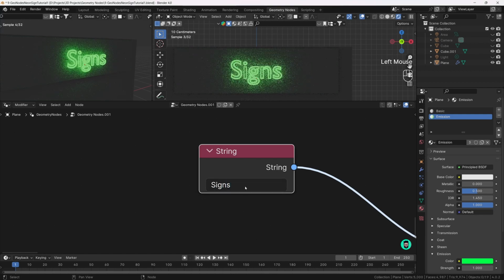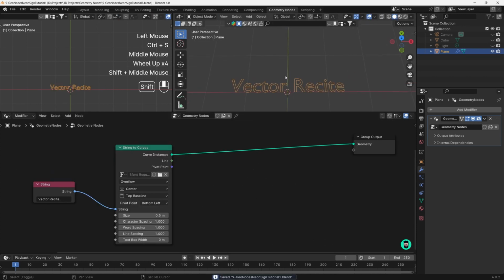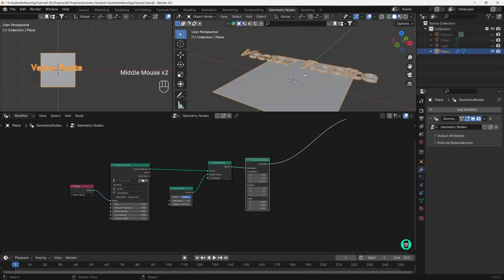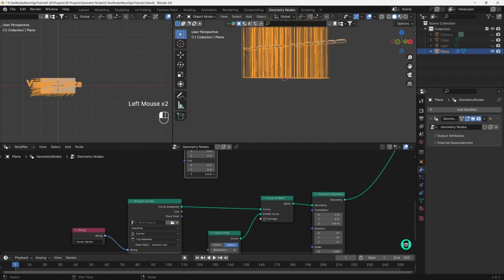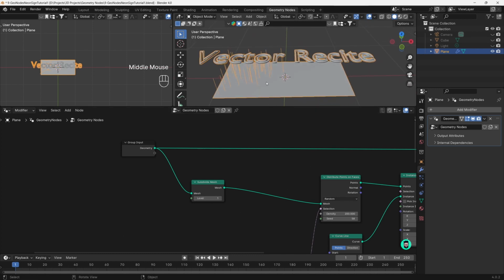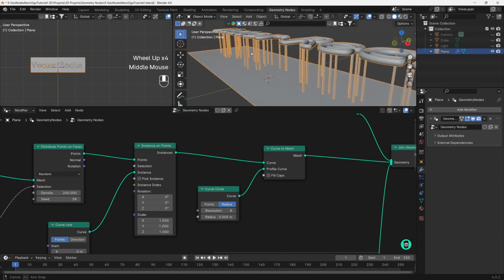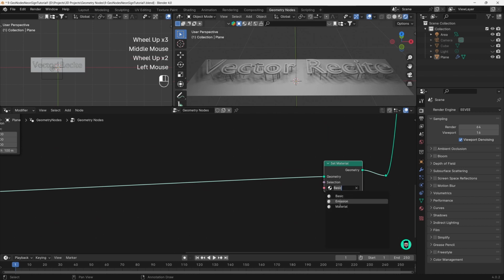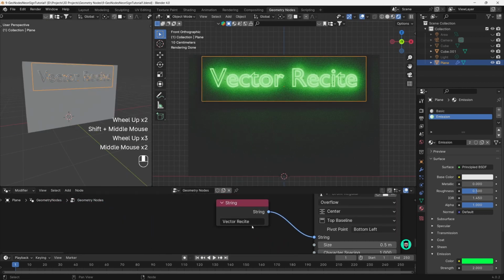Procedural Neon Signs with Geometry Nodes | Blender 4.0 Beginner Tutorial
Let's make a beginner friendly Neon Sign using geometrynodes in blender3d

✅Software used: Blender3D. Blender3d is free to download and use.

Time Stamps:
0:00 Intro
0:15 Sign Tutorial
12:30 Other Tutorials

🎶 | Tracklist
Floating, Drifting ft. Less Gravity
Still Lake ft. softy x Tibeauthetraveler
Find Your Way ft. cxlt.
Beautiful Moments ft. Tibeauthetraveler
Intersection ft. Less Gravity

🚀Keep Creating